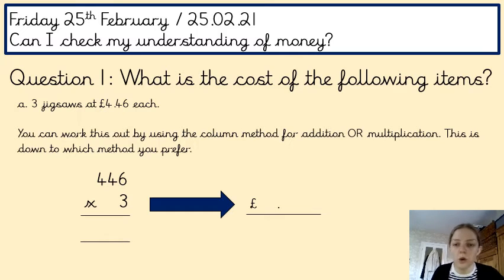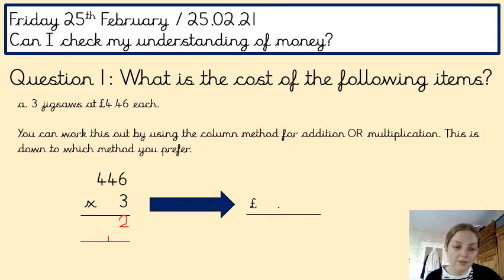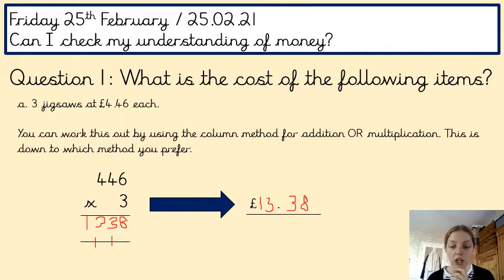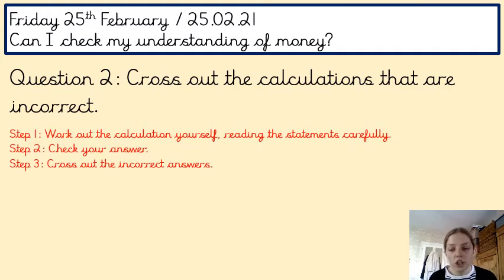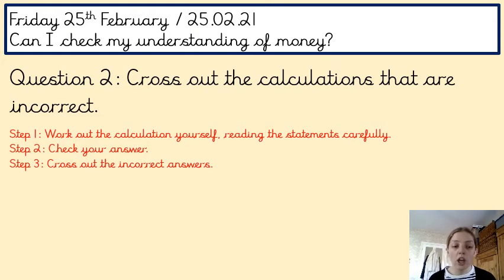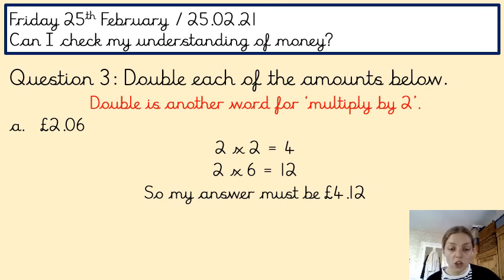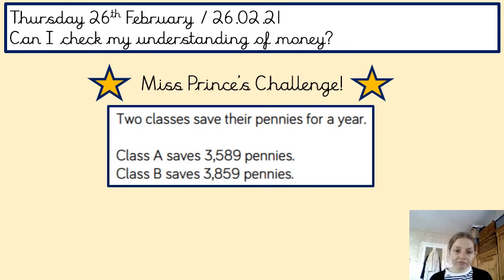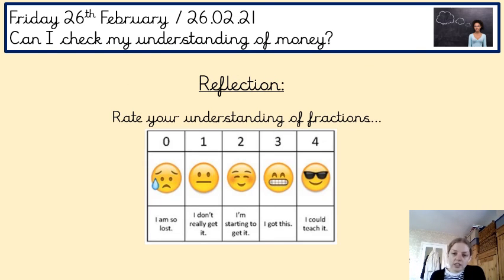26TH FEB Y4 MATHS Y4 BOOKLET